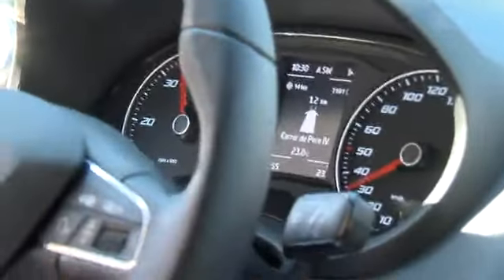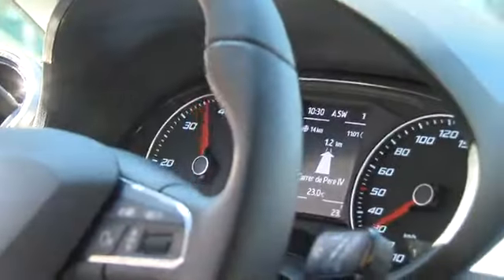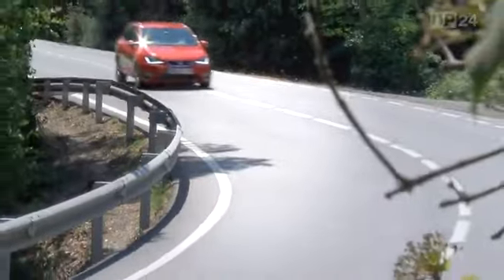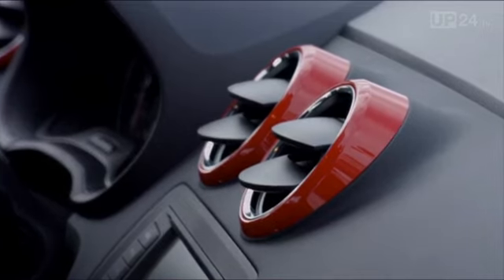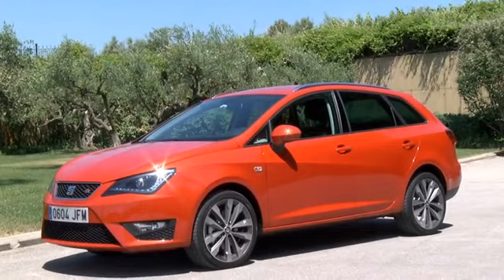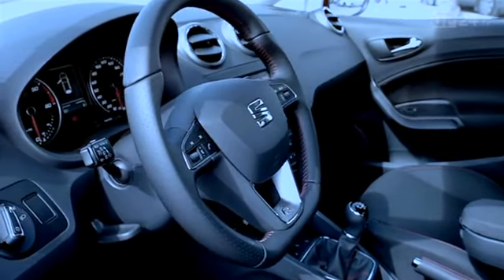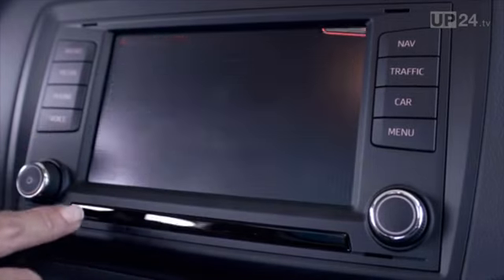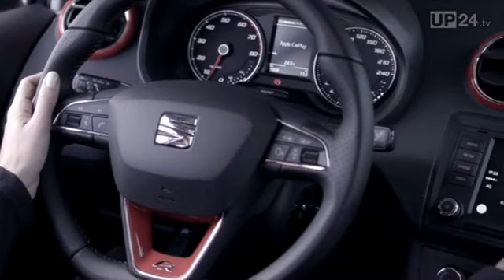Test: SEAT Ibiza – Connectivity, Design und Dynamics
This summer the new SEAT Ibiza will be rolled out – featuring a whole package of innovative technology: new engines with a choice of three or four cylinders, extra safety systems, more individualising options, and – true to the spirit of the times – new connectivity and infotainment features which make it well-equipped for its debut. And it’s bound to be a success; Chief Development Officer Jürgen Stackmann leaves no room for doubt: “The new Ibiza is going to build on SEAT’s current success. It’s the first example of how we will incorporate the Leon’s formula for success into all models in our range. As well as efficiency, quality and safety, we have also put great emphasis on the theme of connectivity. The new Ibiza will become an integral part of the information-driven world. It is SEAT’s most successful model, with over five million cars sold all over the world in the last 30 years. And the Ibiza attracts an unusually young clientele, of whom an above-average number are young women.”